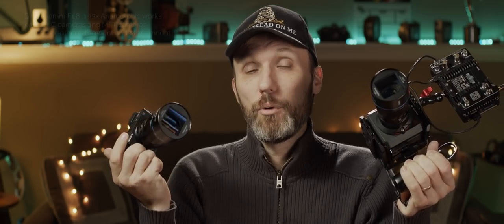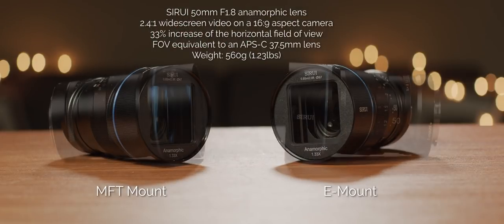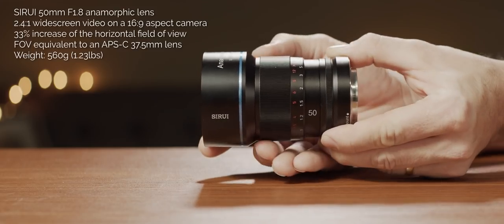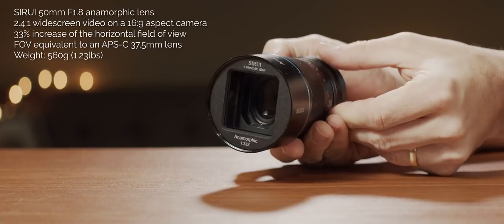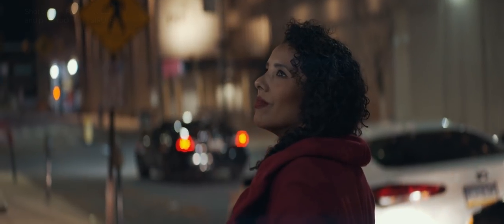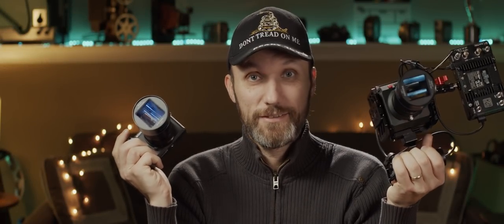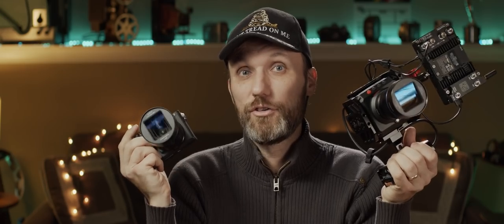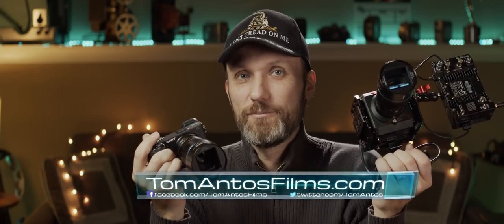Budget Anamorphic Lens - Sirui 50mm f1.8 - Review & Test Footage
Here are my tests with the only affordable single focus anamorphic lens for mirrorless cameras like the Z Cam E2, BM Pocket 4K, Sony a6600 or a7iii
⬇️More INFO below⬇️

➡You can get the 50mm Anamorphic Lens
Also find it on Amazon
plus eBay

Music I use is from Artlist Sign up to get 2 months free!